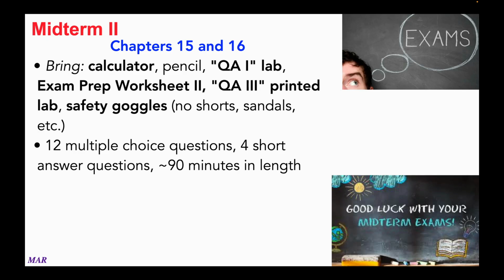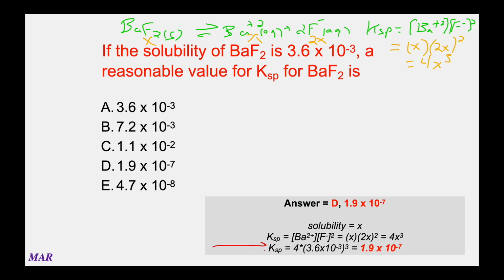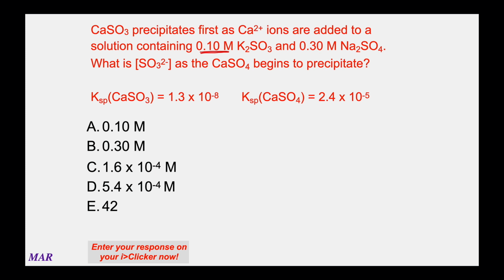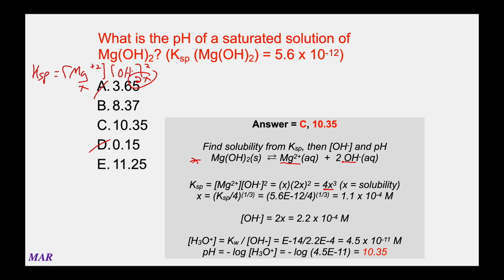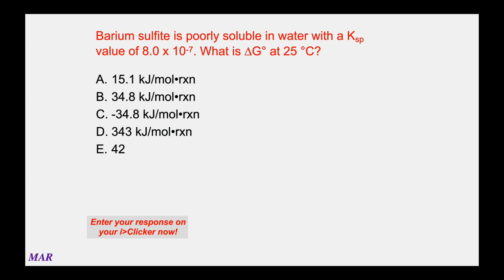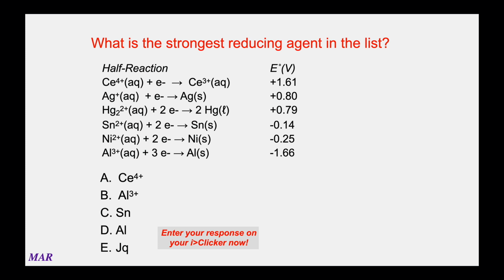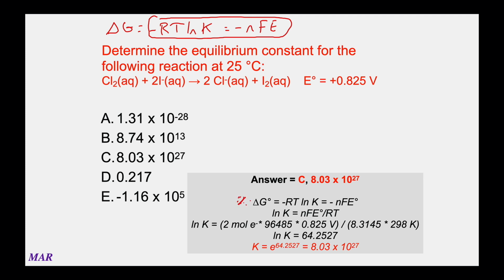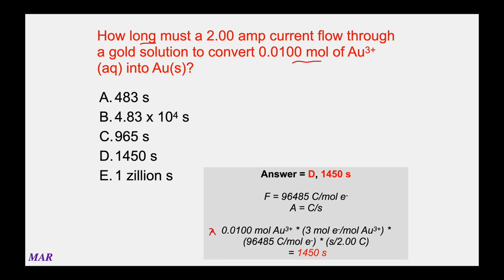CH 222 Exam II Review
This is the Complete Lecture of an exam review for the second midterm of Chemistry 223.  Email the instructor if you have any questions!